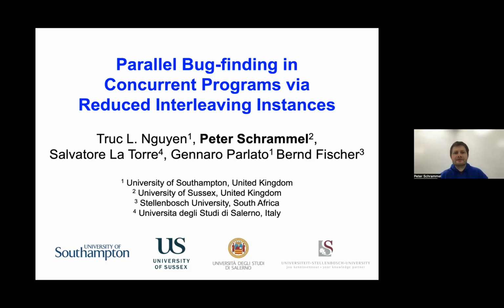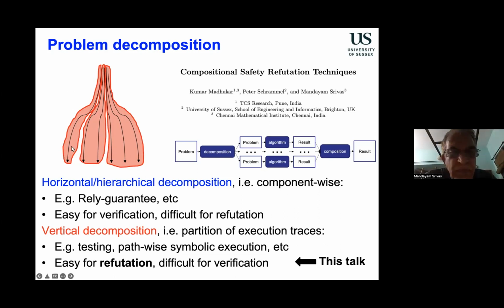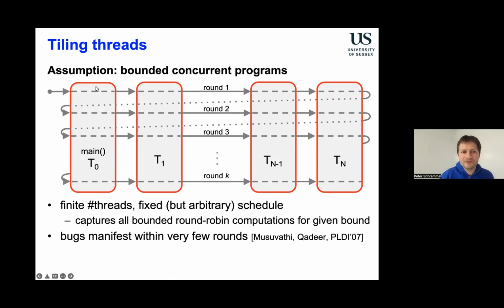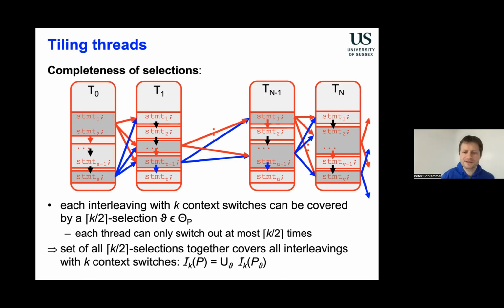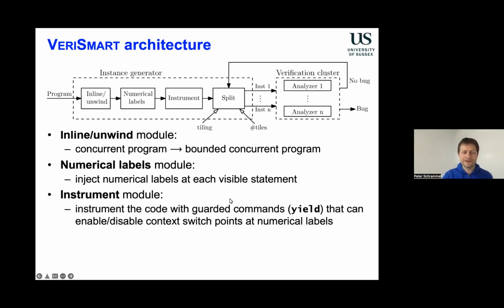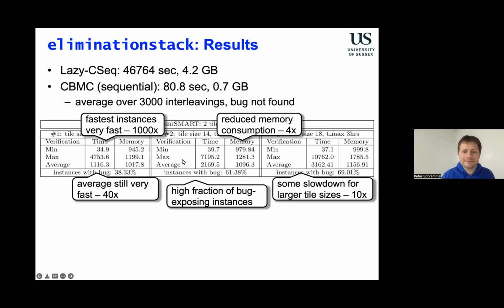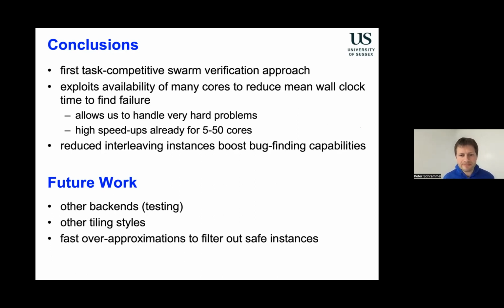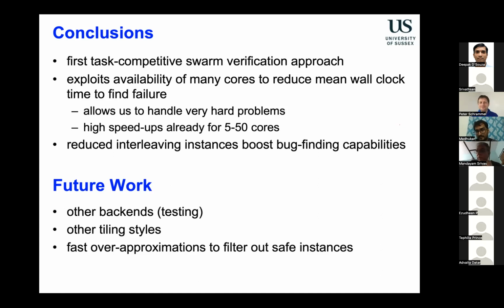Parallel Bug-finding in Concurrent Programs via Reduced Interleaving Instances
Talk by Peter Schrammel in the IARCS Verification Seminar Series, on March 1, 2022.